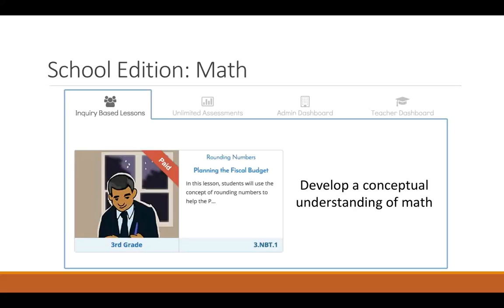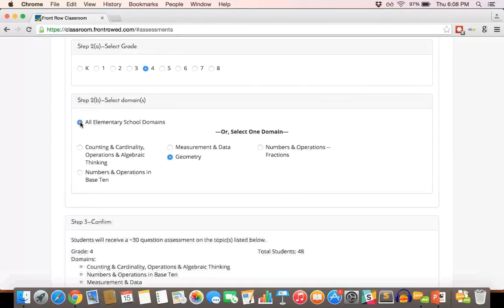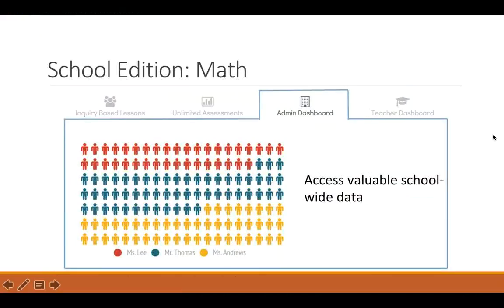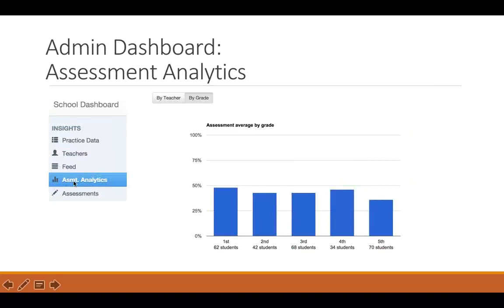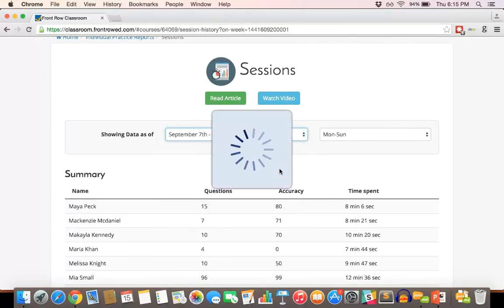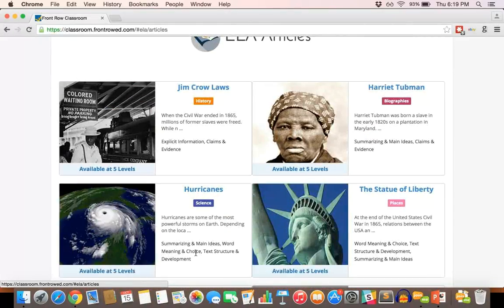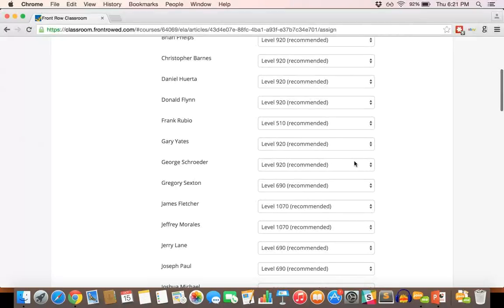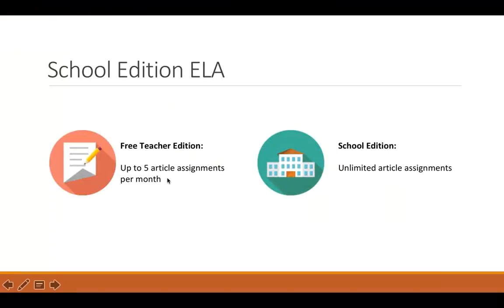School Edition Webinar with Front Row Sarah